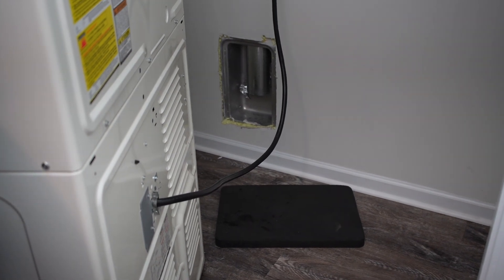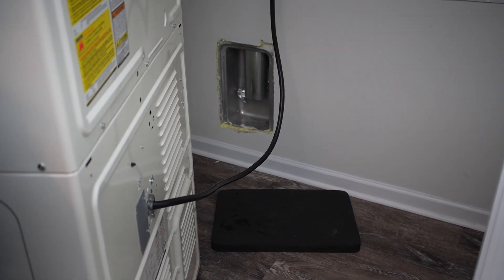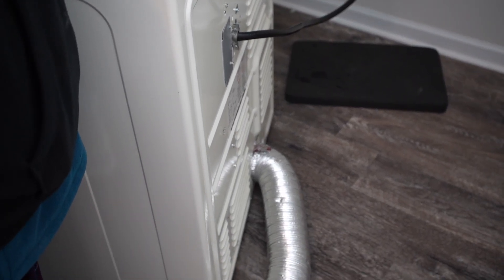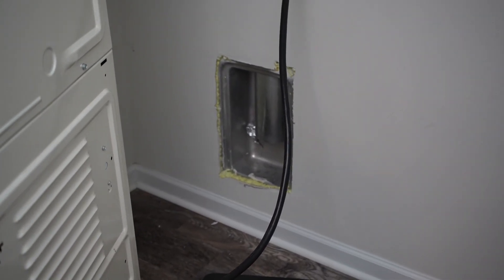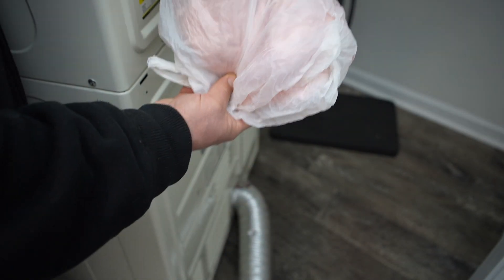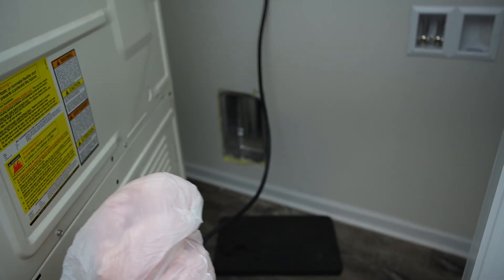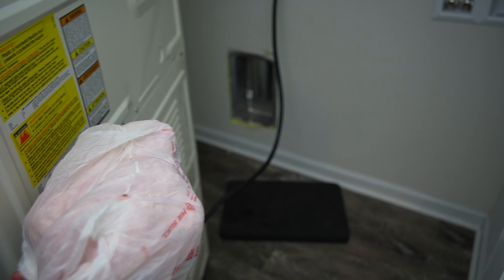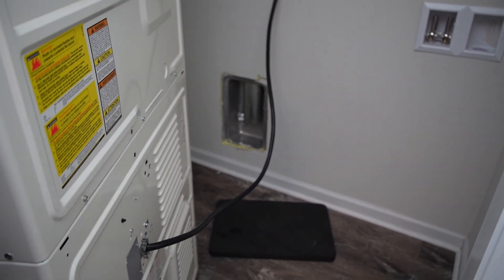Dryer Blockage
If you are hooking a dryer up in a new home installation, check out the blockage we found!